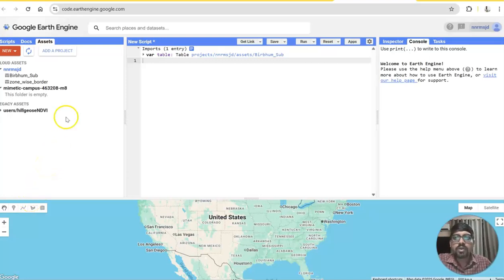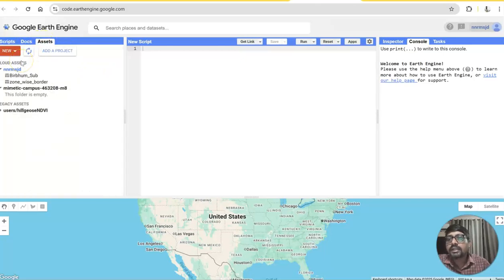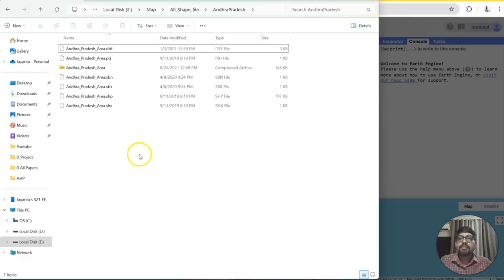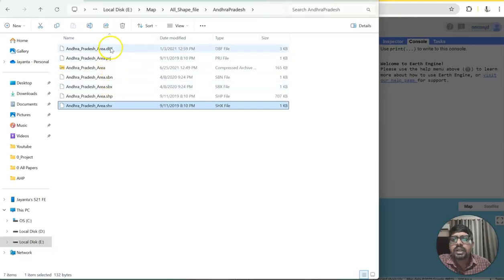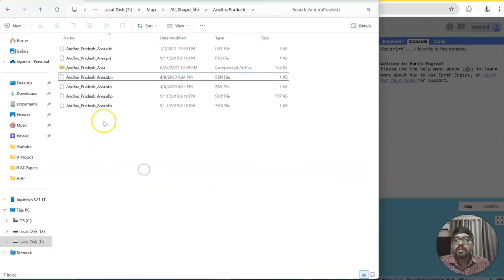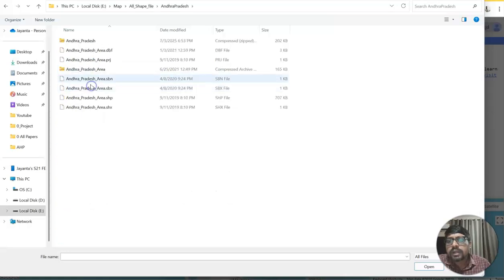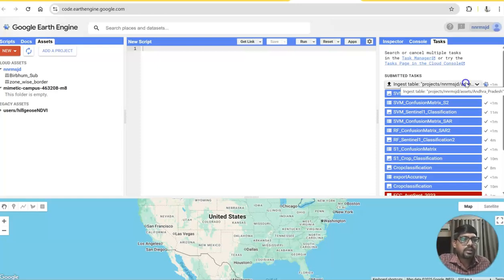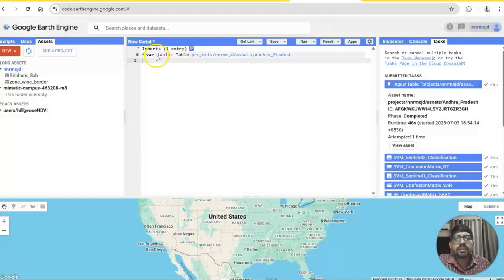How to Import Shapefile in Google Earth Engine (GEE) | Step-by-Step Tutorial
Learn how to upload and import shapefiles (.shp) into Google Earth Engine (GEE) for geospatial analysis. This tutorial covers shapefile components, upload process, and accessing your data in the GEE Code Editor.

🔹 Perfect for remote sensing, GIS, and environmental monitoring
🔹 Works with .shp, .dbf, .shx, .prj files
🔹 Simplified guide for beginners and researchers